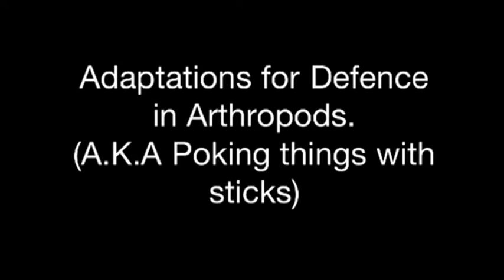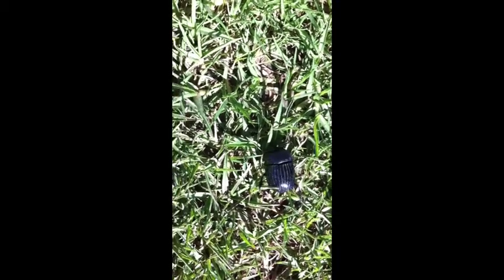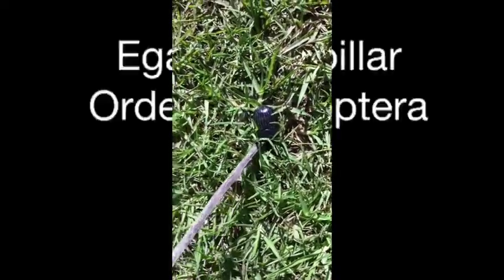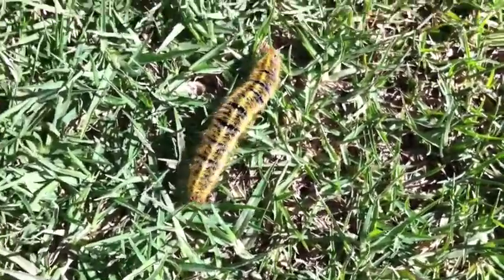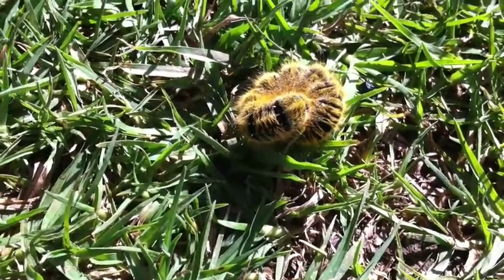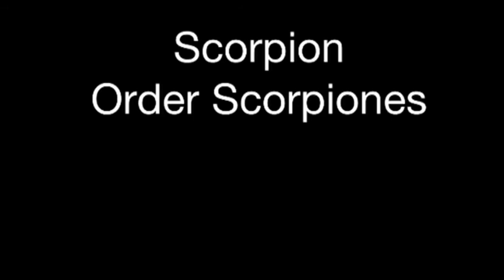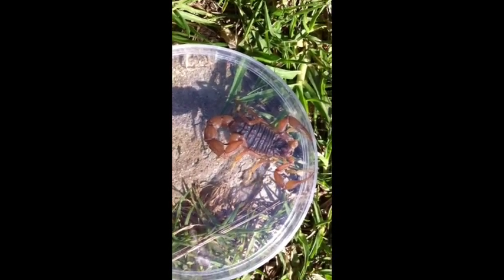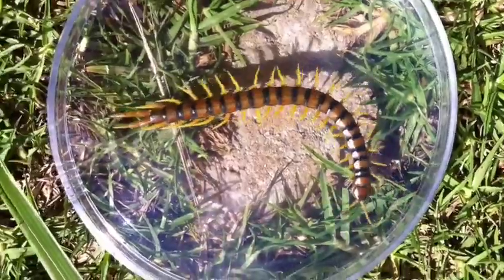Adaptations for defence in Arthropods. (A.K.A Poking things with sticks) | BIOL1001 Student video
University of Southampton - Biological Sciences 1001 Field Trip, April 2013

Produced by Sarah, Alyssa, Rebecca D, Ellie, Aggy